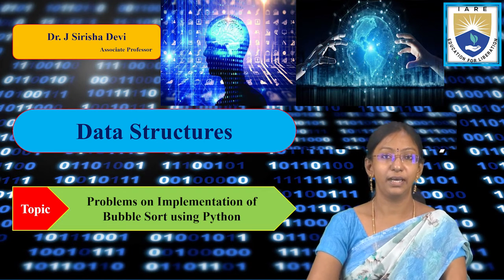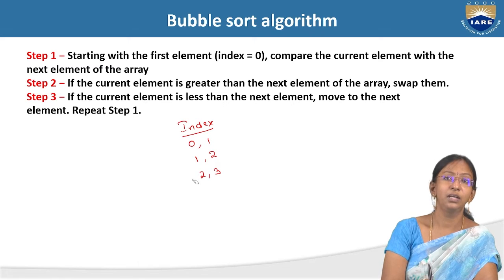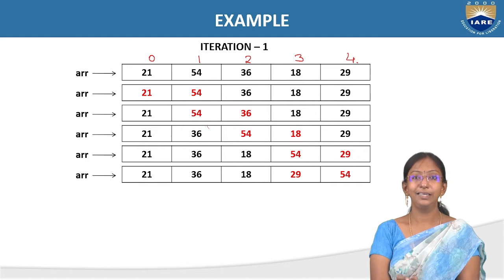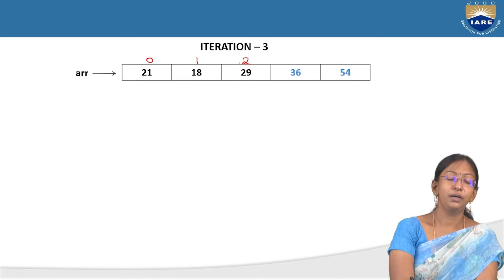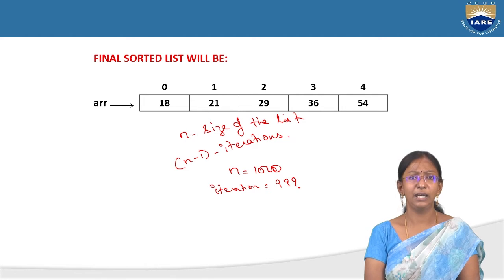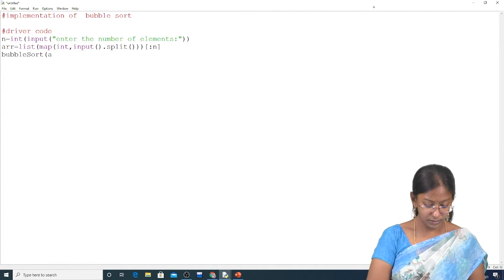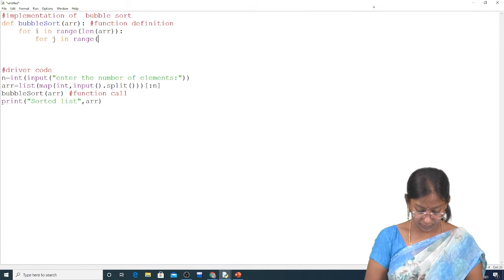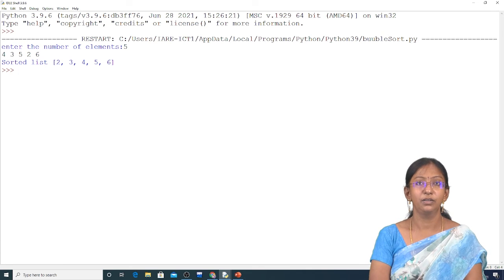Problems on Implementation of Bubble Sort using Python by Dr. J Sirisha Devi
Problems on Implementation of Bubble Sort using Python by Dr. J Sirisha Devi | Department of CSE | IARE
Understand  Bubble sort algorithm with an example ,python code for bubble sort

Telangana, India.